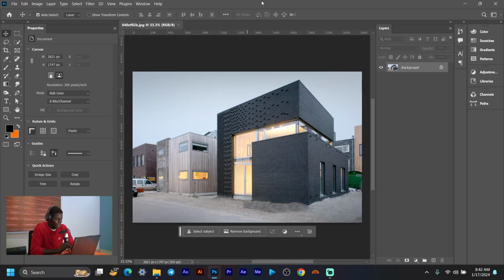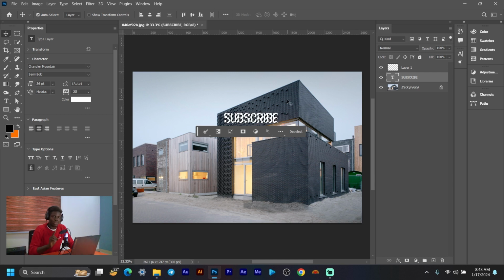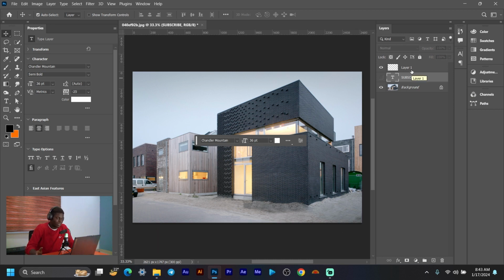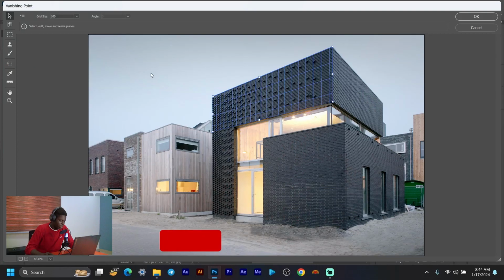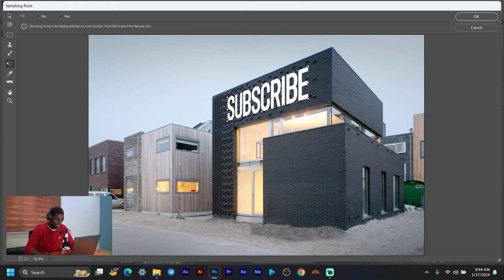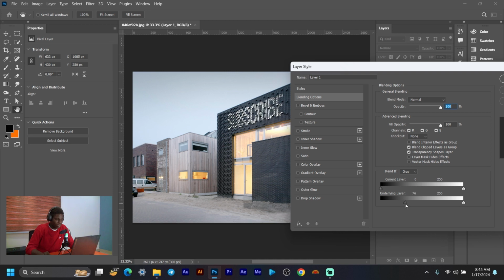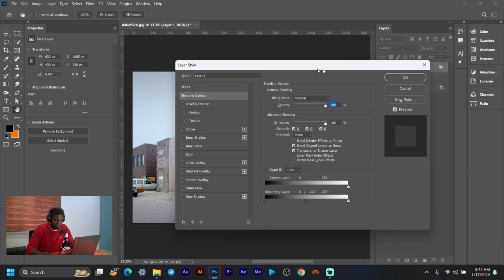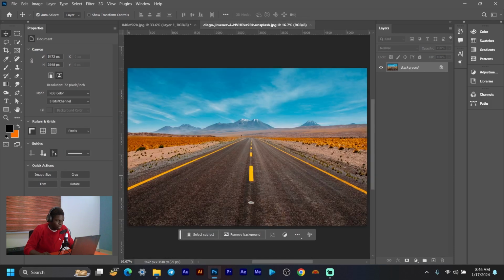Vanishing Point Filter || Photoshop Tutorial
Learn step-by-step how to seamlessly integrate objects into your images, manipulate perspective with precision, and enhance your design skills. Elevate your photo editing game with this essential tool for creating realistic and immersive visuals. Dive into the world of vanishing points and transform your projects with ease – watch now!"

Ensure you don't miss out on this enriching experience.